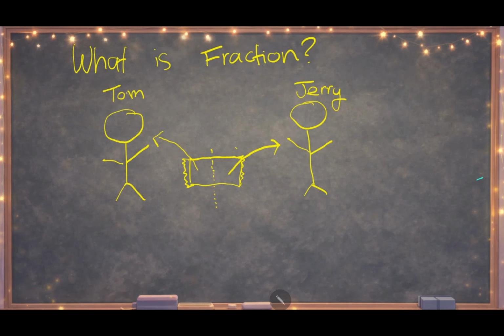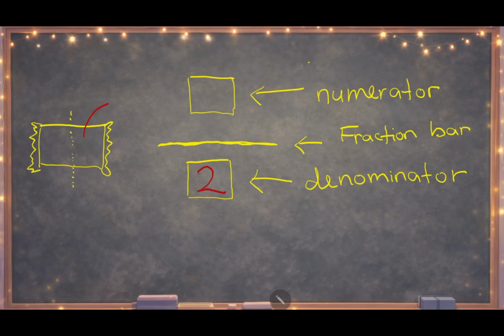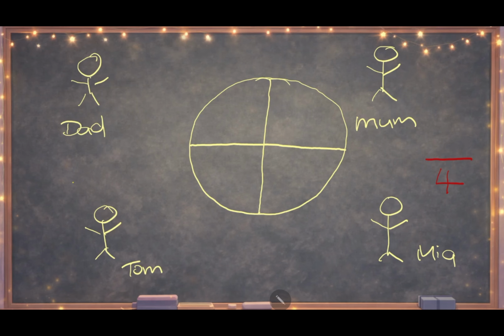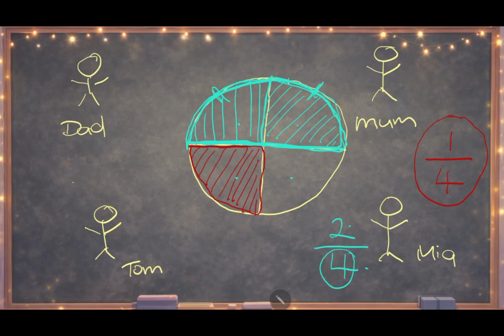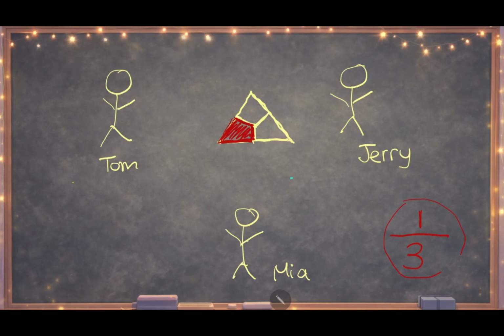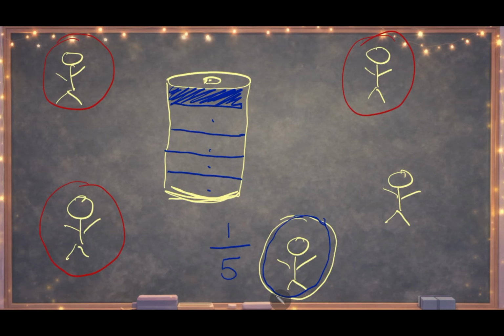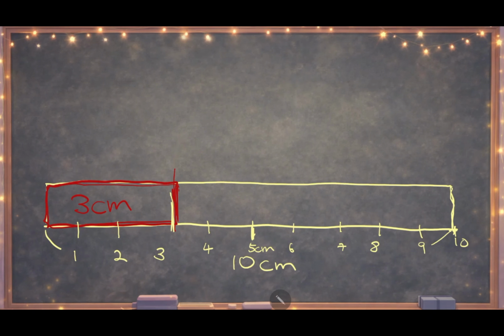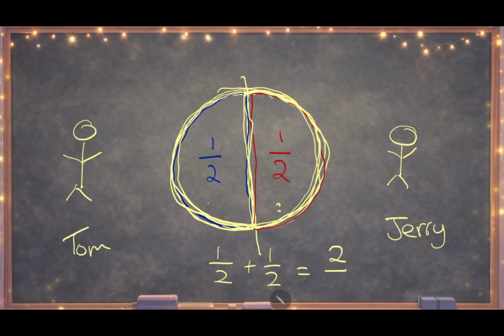Understanding Fractions Made Easy 🌙 | Dream Desk Maths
Welcome to Dream Desk 🌙

In today’s lesson, we learn what a fraction is and how it works.
This video is perfect for beginners who are just starting to learn fractions.

You will learn:

what a fraction means
numerator and denominator
how fractions show equal parts of a whole
how to read and write simple fractions

Take your time, learn slowly, and enjoy the process 💜
This is a safe and calm space to learn.

✨ No ads
✨ Perfect for study, revision, or classroom support

Dream Desk에 오신 것을 환영합니다 🌙

오늘 수업에서는 분수가 무엇인지 함께 배워봅니다.
처음 분수를 배우는 학생들에게 딱 맞는 기초 수업입니다.

이 영상에서는:

분수가 무엇인지
분자의 의미와 분모의 의미
분수가 전체의 같은 부분을 나타내는 방법
간단한 분수 읽기와 쓰기

를 배울 수 있어요.

💜 천천히, 부담 없이 배우는 공간입니다.
💜 실수해도 괜찮아요. 함께 차근차근 배워요.

✨ 광고 없음
✨ 공부, 복습, 수업 보조용으로 좋아요